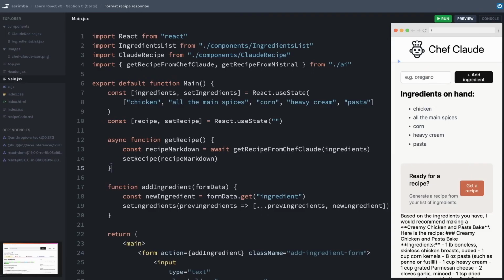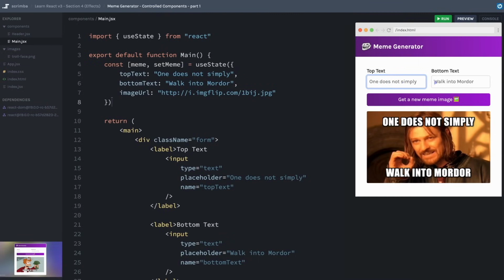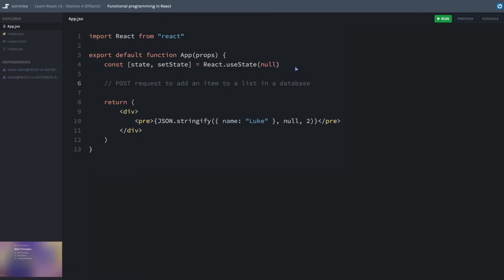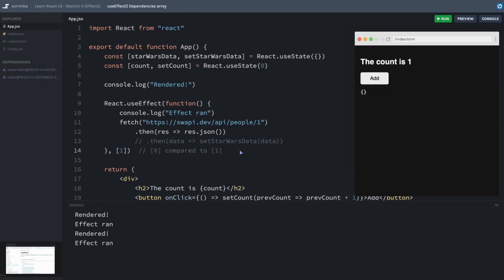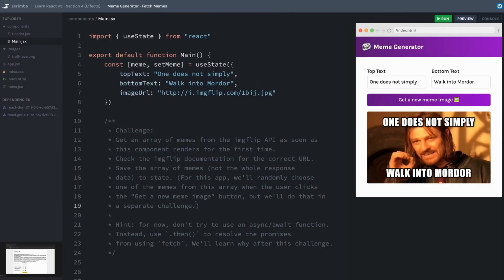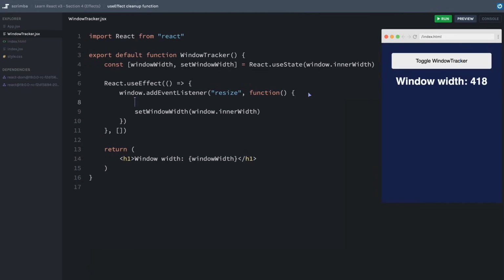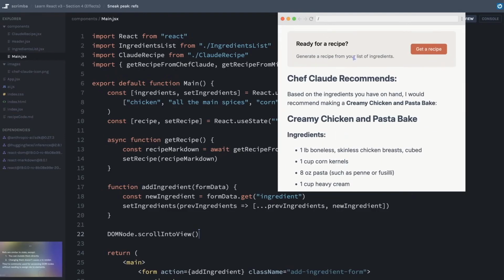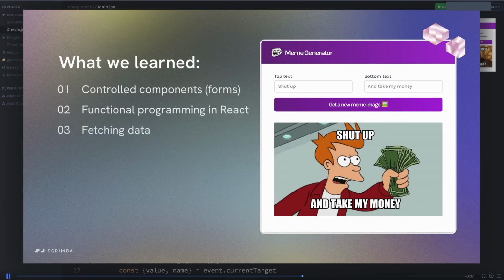Side Effects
0:00:00 Format Recipe Response
0:05:10 Section 3 Outro

Section 4
0:07:28 Section 4 Intro
0:10:09 Meme Generator Starting Point
0:12:38 Meme Generator State
0:15:23 Controlled Component Part 1
0:21:23 Controlled Component Part 2
0:27:06 Planning Data Fetch
0:29:15 Functional Programming in React
0:33:55 Fetching Data in React
0:40:15 Intro to useEffect
0:43:01 useEffect Syntax and Default Behavior
0:46:54 useEffect Dependencies Array
0:54:27 useEffect Empty Dependencies Array
0:57:07 useEffect Quiz
1:02:04 useEffect Practice
1:06:51 Fetch Memes
1:14:29 State and Effect Practices
1:22:50 useEffect Cleanup Function
1:31:10 Get Random Meme
1:35:53 Sneak Peak: Refs
1:46:00 useEffect Practice: scrollIntoView()
1:52:09 scrollIntoView() iFrame Bug Fix
1:55:35 Section 4 Outro